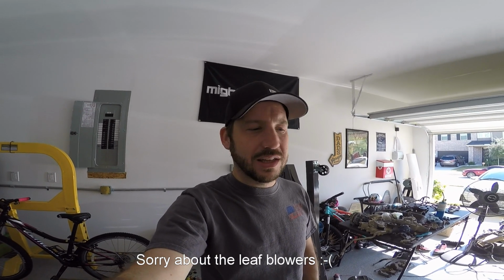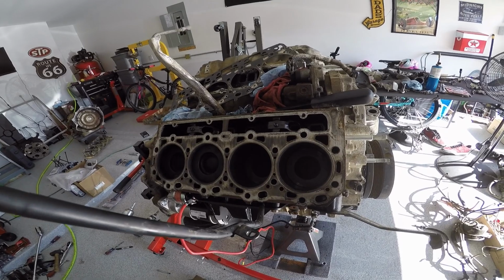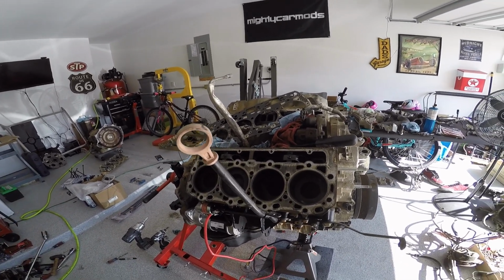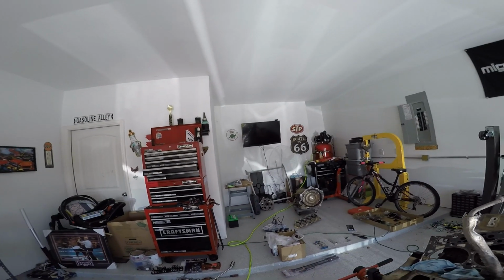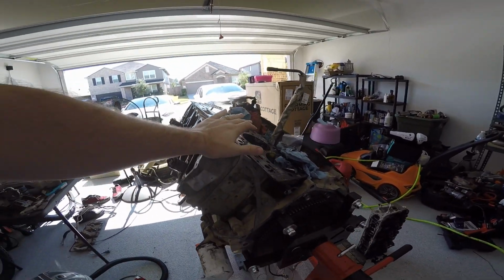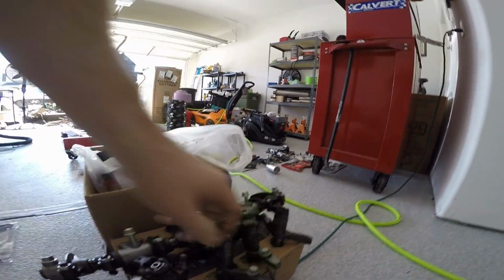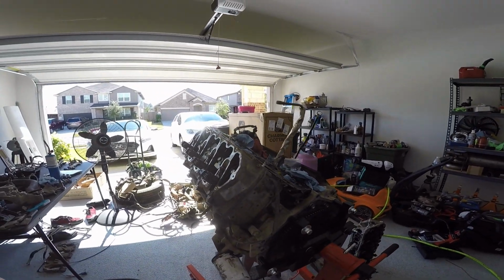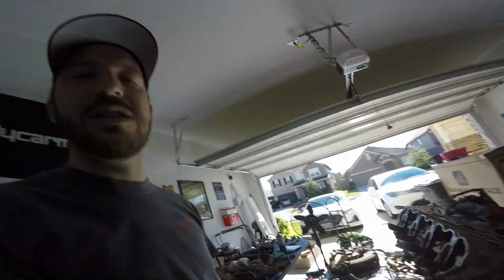Well.... This is a MAJOR problem.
So WHAT SHOULD I DO!? Cause I really don't know at this point. So far this project has bit me at every corner. I need your help. Do I give on on the dream of DURAMAX Diesel power and go with the trusty LS? Or do I figure out a way of making the diesel dream come true no matter what it takes? Let me know what you think.